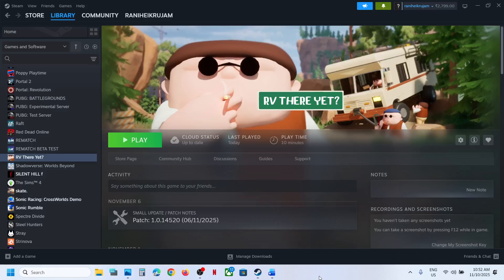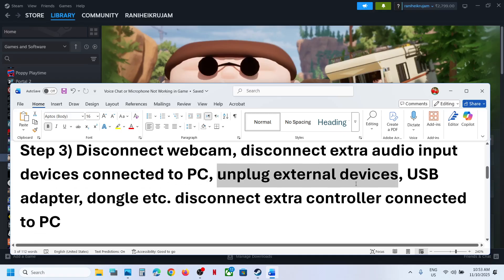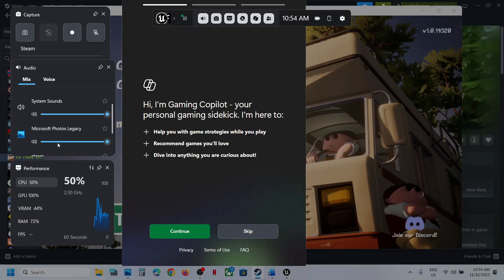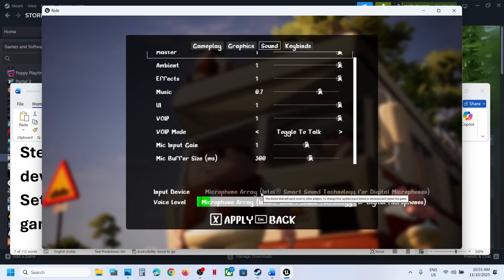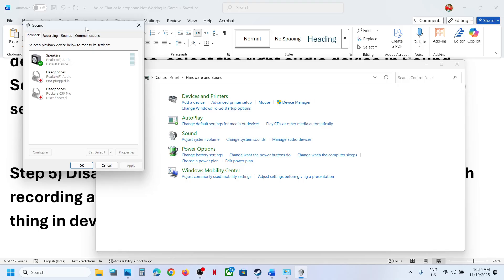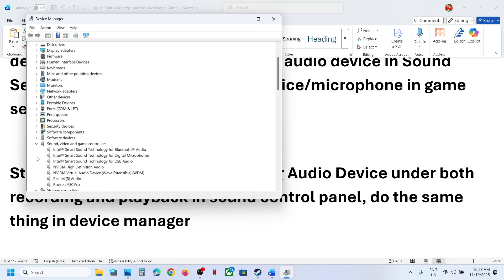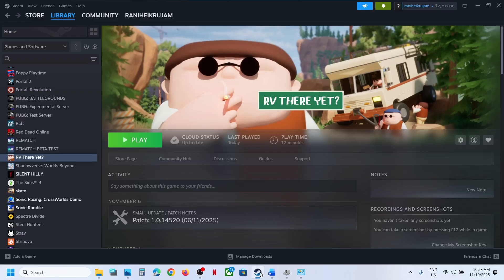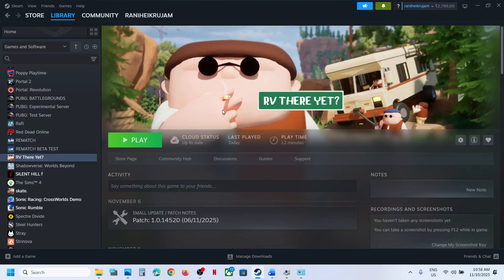RV There Yet?: Fix Voice Chat/Mic Not Working On PC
How To Fix Voice Chat/Microphone Not Working in RV There Yet? On PC
shell:::{A8A91A66-3A7D-4424-8D24-04E180695C7A}